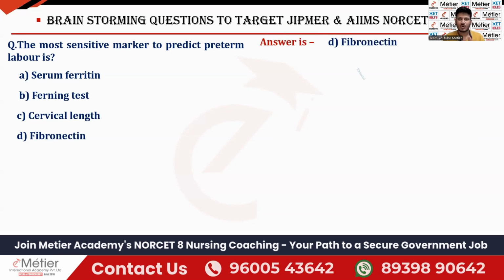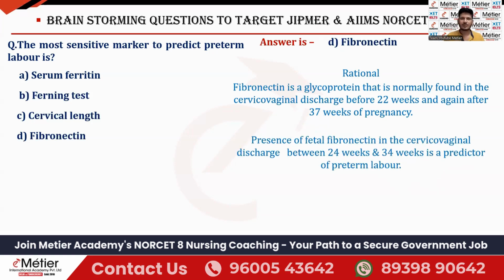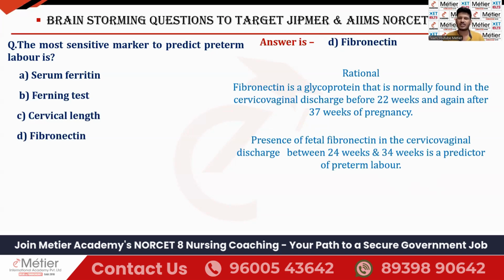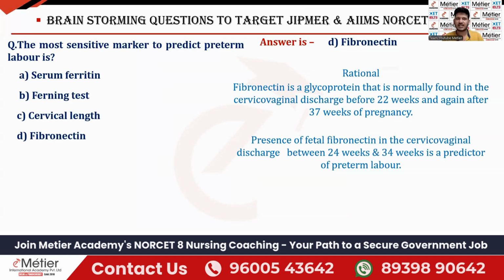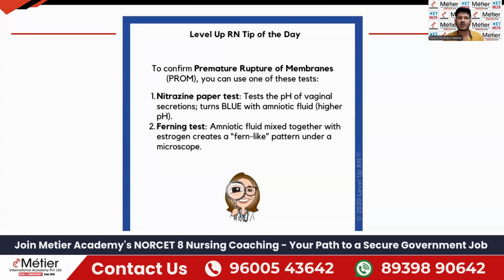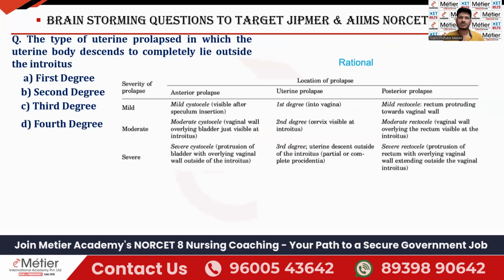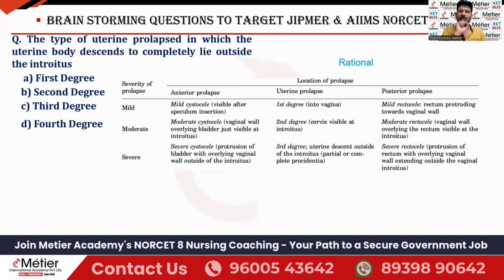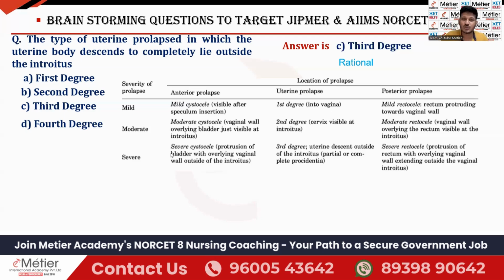MCQ Series 68 | Magic Pills Session | RRB | NORCET | JIPMER | Nursing officer coaching | Metier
🎓 New Batch (NORCET 8) Admissions Open Now!

🪔 Start Your Journey to Success on the Auspicious Day of Vijayadhasami! 🪔

🎉 Metier Academy presents the V-13 AIIMS NORCET 8 Combo Batch, starting on October 12, 2024 – Vijayadhasami, a day of victory and new beginnings! 🎉

🌟 Why Choose Metier Academy?
✅ 3-Month Regular Batch + Free Crash Course
✅ Crash Course: A focused, high-yield revision module to help you ace the exam, included for free before the NORCET 8 exam in April 2025.
✅ Access to the Metier Academy App till January 31, 2025
✅ Mock Test Series for AIIMS NORCET 8
✅ Led by Dr. Rajkumar Kannaiyan (Former AIIMS Delhi Nursing Officer)

🗓️ Course Start Date:
📅 October 12, 2024 (Vijayadhasami – An Auspicious Start)

💻 Hybrid Learning : Attend live online or offline classroom sessions at our Puducherry branch with recordings available for review.

💰 Course Fees:

New Students:
* One-Time Payment: ₹12,500
* EMI Option: ₹4,000 + 18% GST per installment (3 installments)

Old Students:
* One-Time Payment: ₹9,000
* EMI Option: ₹3,000 + 18% GST per installment (3 installments)
Offline students can come directly to the institute for admission.

Metier Academy,
2/1, CDR Chowk,
Chattarpur, New Delhi -110074

Metier Academy
65, Kamaraj Salai,
Thatattanchavady,
Puducherry - 605009